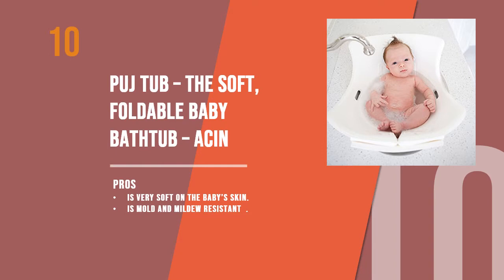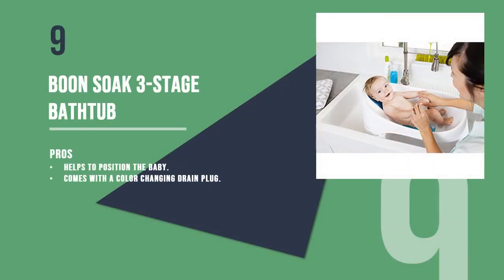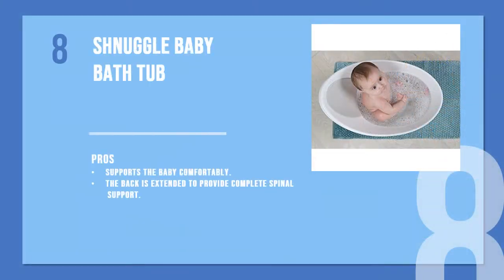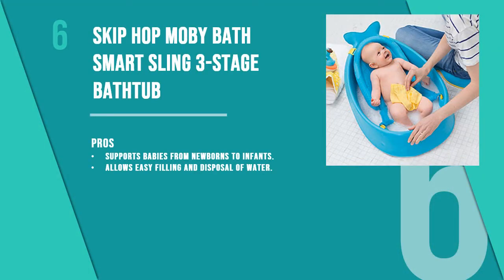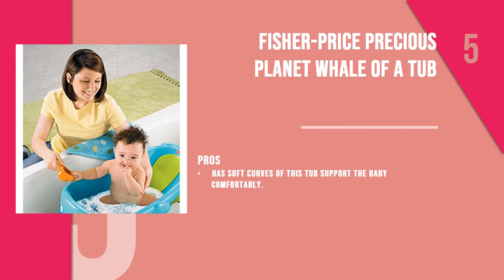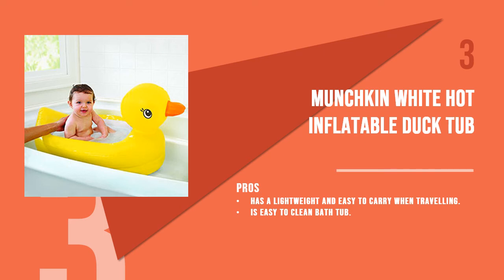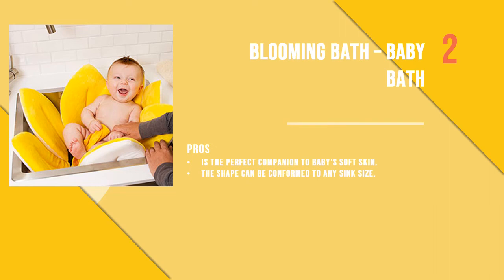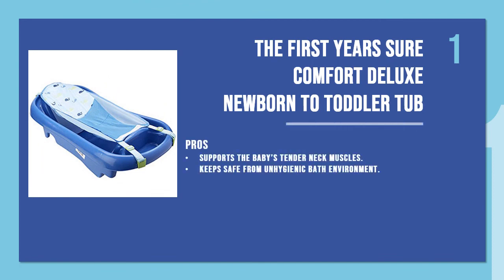10 Best Baby Bath Tub 2018 (Updated)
Let's give more fun and experience to your baby with using the correct and comfortable bath tub with Best Baby Bath Tub 2018.

Puj Tub – The Soft, Foldable Baby Bathtub – ACIN

Boon Soak 3-stage Bathtub

Shnuggle Baby Bath Tub

Summer Infant Deluxe Baby Bather

Skip Hop Moby Bath Smart Sling 3-Stage Bathtub

Fisher-Price Precious Planet Whale of a Tub

PRIMO EuroBath

Munchkin White Hot Inflatable Duck Tub

Blooming Bath – Baby Bath

The First Years Sure Comfort Deluxe Newborn To Toddler Tub